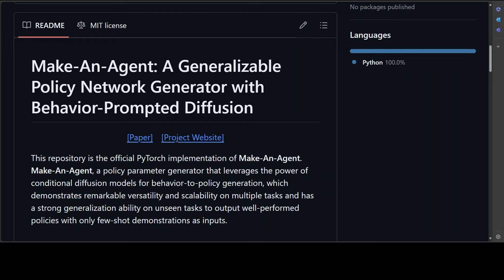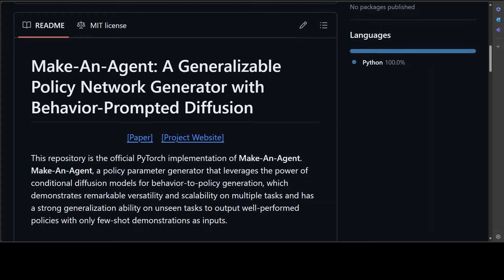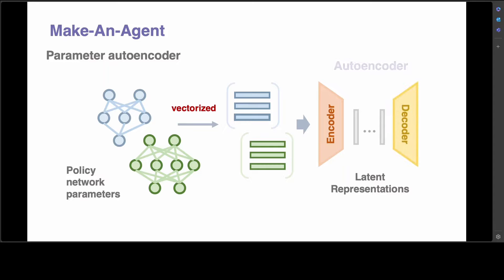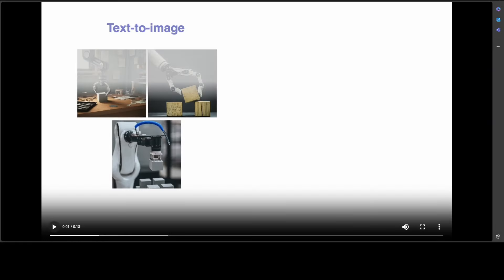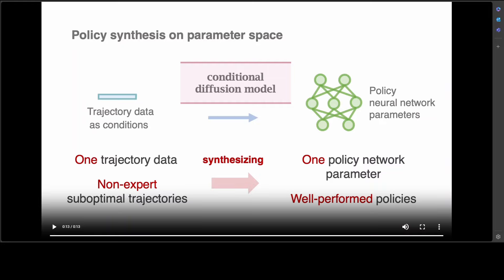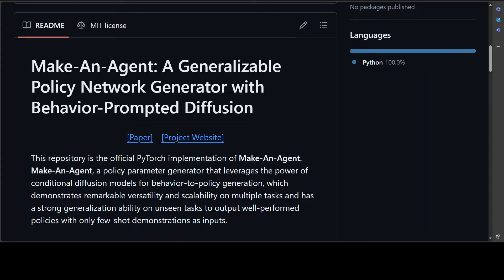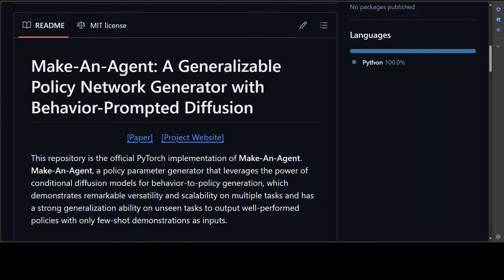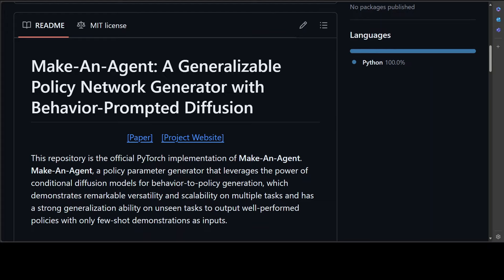Make An Agent - A Policy Parameter Generator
This video introduces Make-An-Agent, which is a policy parameter generator that leverages the power of conditional diffusion models for behavior-to-policy generation.